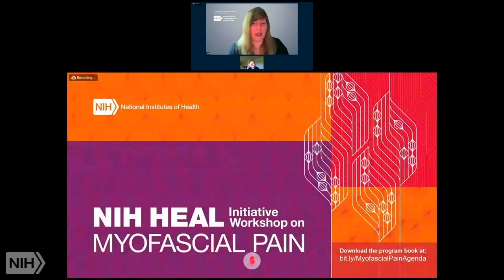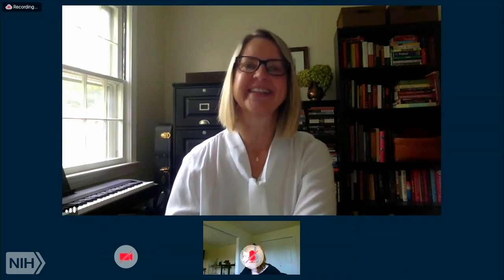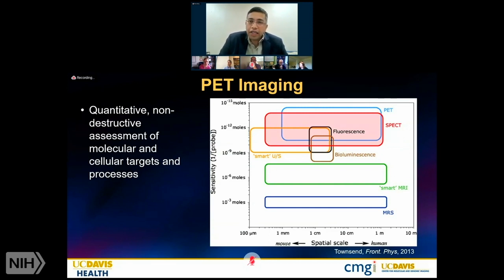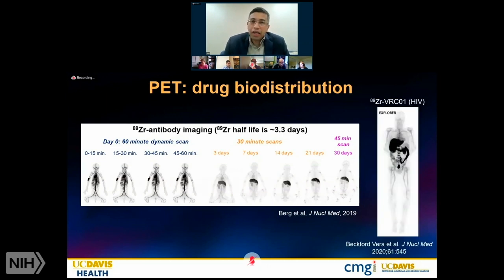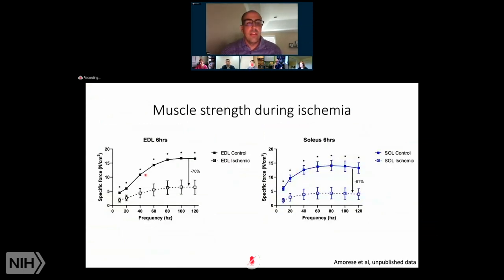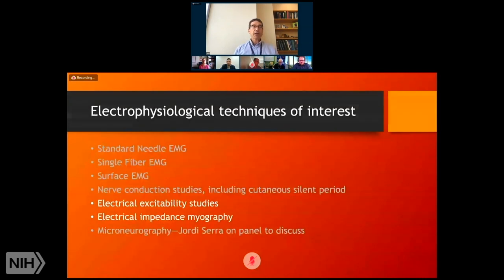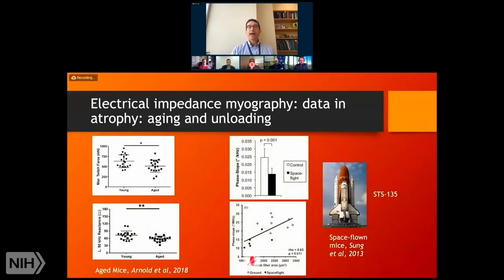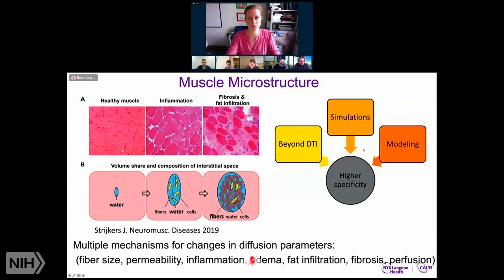NIH HEAL Initiative Workshop on Myofascial Pain ( Day 2 )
Airdate: Thursday, September 17, 2020
Duration: 05:37:38
Category: Conference

It is estimated that 30 to 85 percent of patients with musculoskeletal pain are affected by myofascial pain syndrome (MPS)—pain originating from muscles and/or associated soft tissues such as fascia. Interactions between fascia and muscles remain mostly unknown and there is a strong need to address the contributions of the myofascial tissues to chronic pain. This represents one of the last “unturned stones” of all the tissue types involved in musculoskeletal pain. The National Center for Complementary and Integrative Health and the National Institute of Biomedical Imaging and Bioengineering are proud to join forces in organizing NIH HEAL Initiative Workshop on Myofascial Pain. Speakers will present in-depth analyses of the state of science of myofascial pain, current usage of technologies (e.g., methodologies) and their limitations, potential current technologies to be adapted for myofascial pain biomarker imaging or recording, and potential emerging technologies and methodologies. NIH partners for this event include the National Institute of Arthritis and Musculoskeletal and Skin Diseases, the Eunice Kennedy Shriver National Institute of Child Health and Human Development/National Center for Medical Rehabilitation Research, the National Institute of Dental and Craniofacial Research, and the National Institute of Neurological Disorders and Stroke.

Author: National Center for Complementary and Integrative Health, NIH